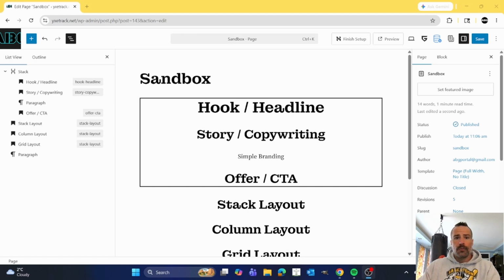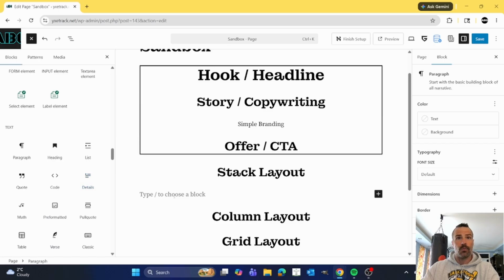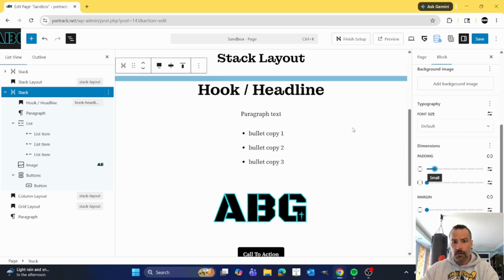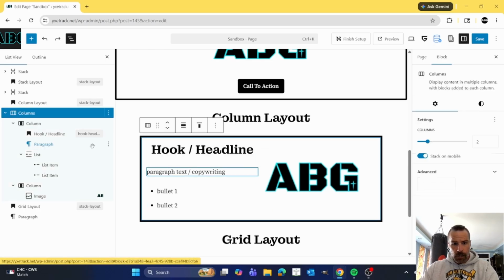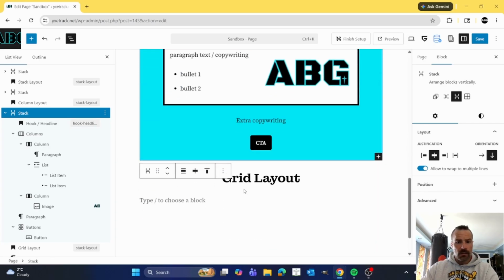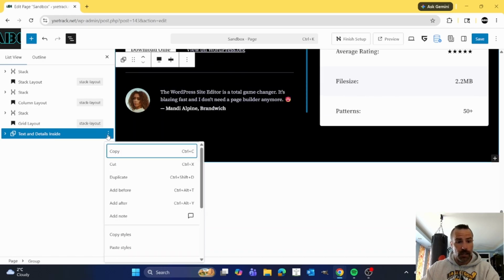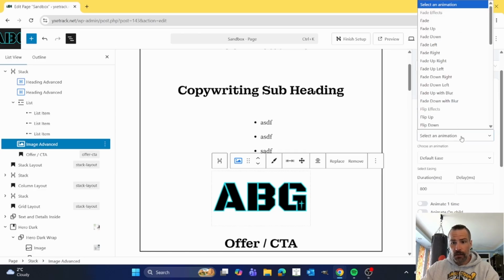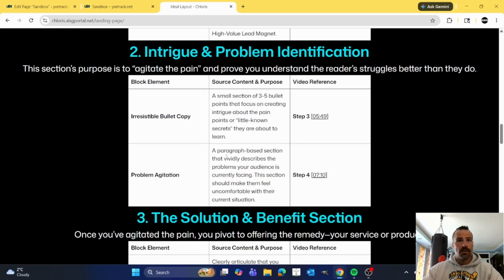WordPress Full Site Editing Tutorial: Create Custom Block Patterns & Animations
The modern website is evolving, but our brains are melting from information overload. It’s time to simplify your web design. In this video, I show you how to build fast, lightweight, app-like landing pages and sales funnels for free using the WordPress Full Site Editor (FSE).

Forget heavy, clunky page builders like Elementor. By mastering native Gutenberg blocks and custom Block Patterns, you can build high-converting layouts that load instantly and are incredibly easy to duplicate.

We bridge the gap between marketing strategy and technical skills. You’ll learn how to map the classic "Hook, Story, Offer" framework directly into WordPress blocks, add simple animations using Greenshift, and modify pre-built themes like Ollie to make them your own.

👉 Want to see the framework in action? Check out the landing page resource and copywriting template I built

👇 TIMESTAMPS 👇
0:00 - The Problem with Modern Web Design (Information Overload)
0:22 - What is a Dynamic Website Portal?
1:50 - The Marketing Basics: Hook, Story, Offer Explained
3:30 - How Hook, Story, Offer Maps to WordPress Blocks
4:05 - Designing the Hero Section for Maximum Contrast
5:58 - WordPress FSE Tutorial Begins (UI & Layout Overview)
9:23 - How to Build Common Block Patterns (Stacks, Columns, Grids)
24:50 - How to Use Pre-Built Block Patterns (Ollie Theme)
27:50 - Adding Animations to Blocks with the Greenshift Plugin
32:03 - Sabri Suby's 17-Step Landing Page Framework + Free Resource